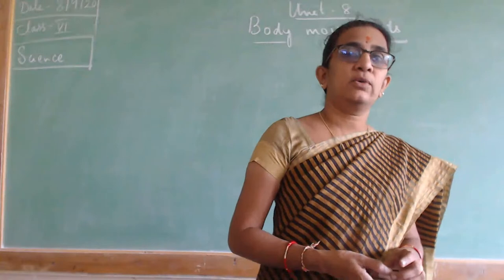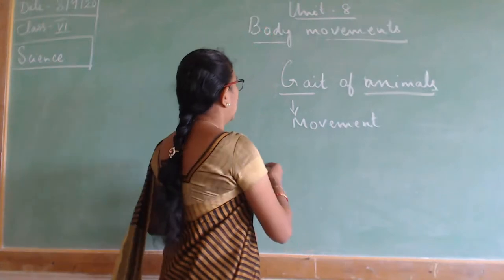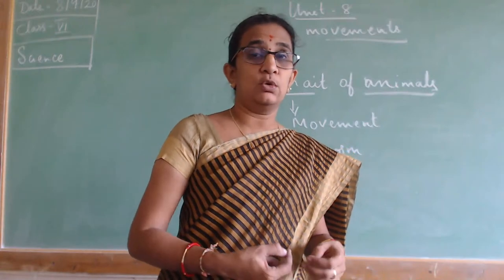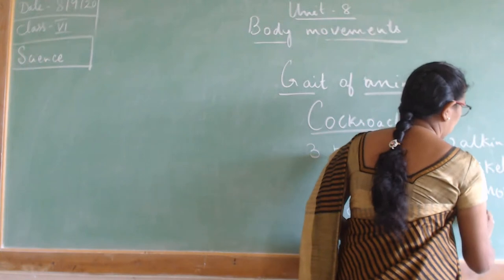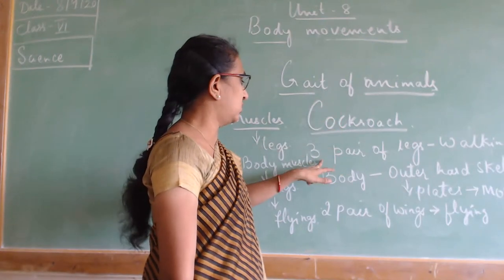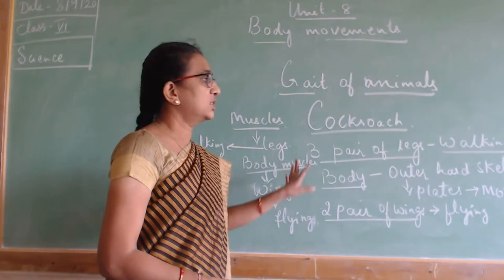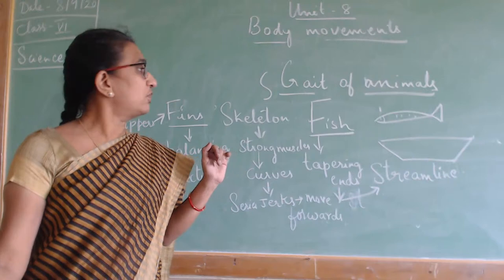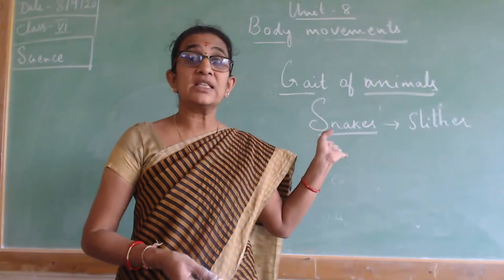KOMALA P (VI SCIENCE 08-09-2020)